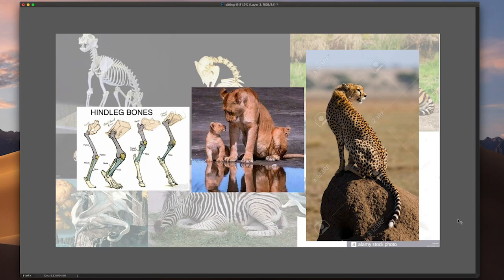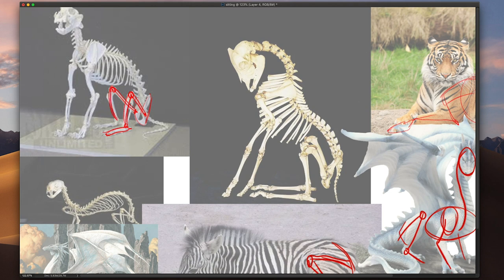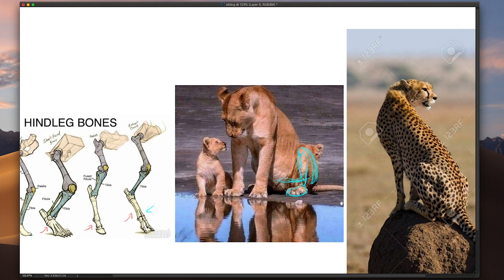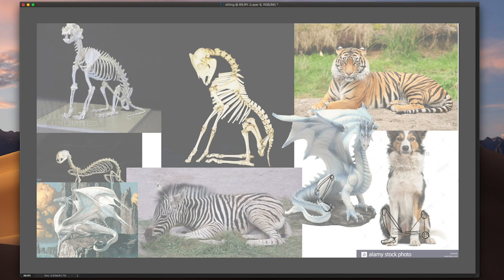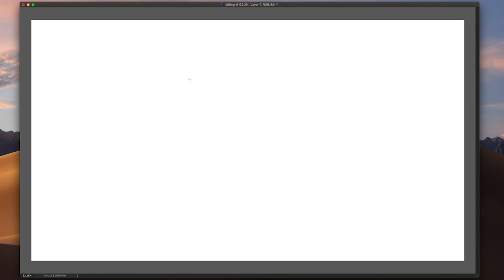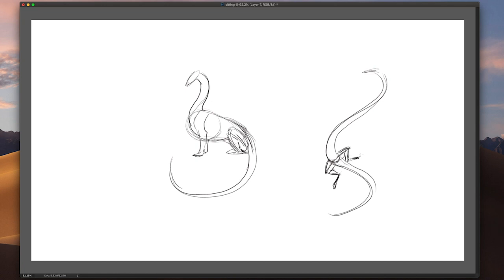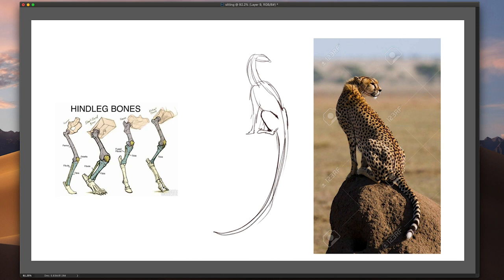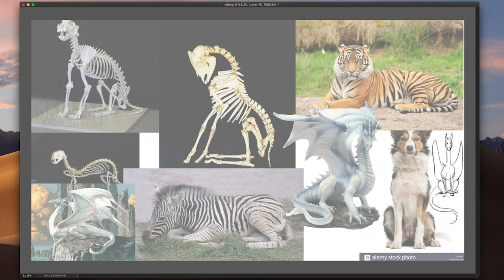HOW TO DRAW DRAGONS - Sitting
Some tips on drawing sitting dragons :)